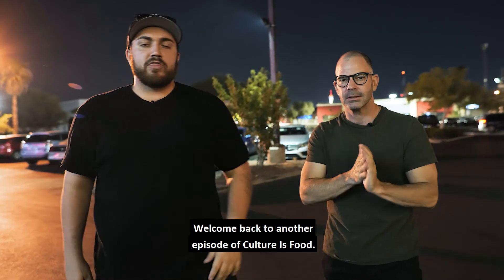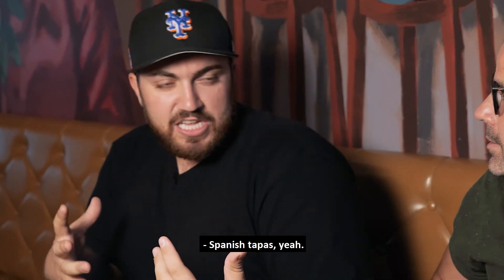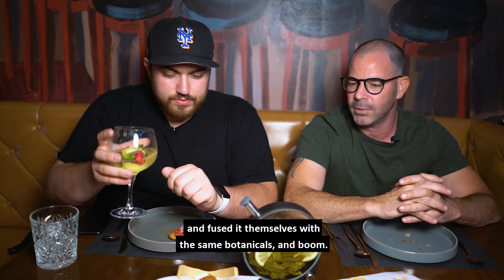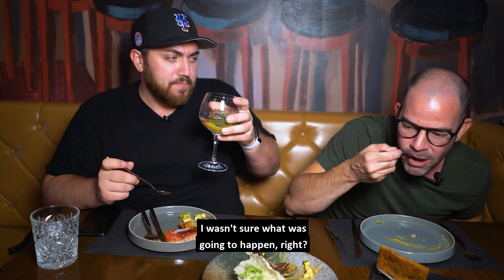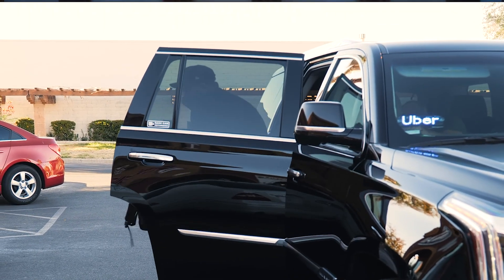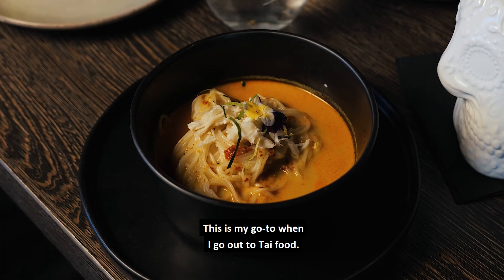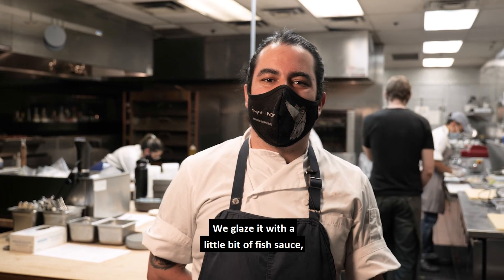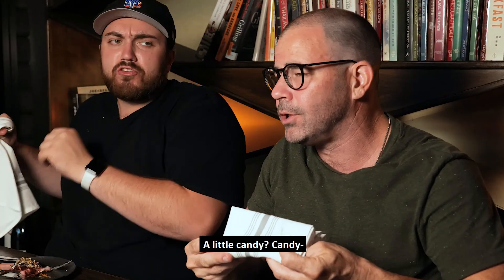Chinatown Las Vegas - Self-Guided Finger Licking Foodie Tour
Culture is Food goes on an illuminating, self-guided Finger Licking Foodie Tour of Chinatown in Las Vegas, now better known as the Spring Mountain Road neighborhood for its increasingly diverse global array of restaurants and shops. Discover a side of Vegas that’s full of hole-in-the-wall gems and destination dining that’s not to be missed. Enjoy a parade of signature dishes at three top establishments, along with a pre-arranged, prepaid Uber ride to make everything especially convenient.